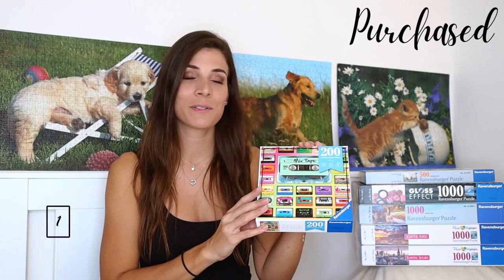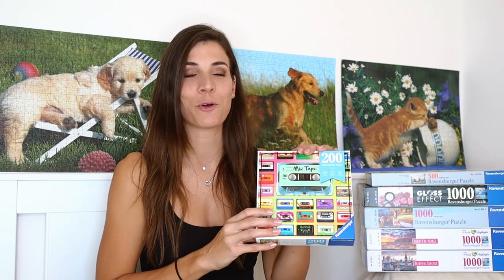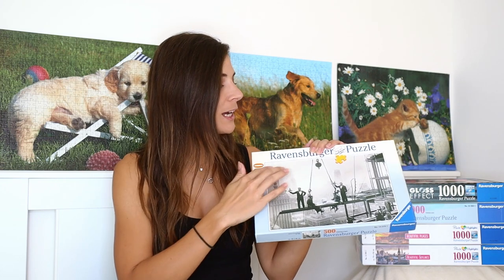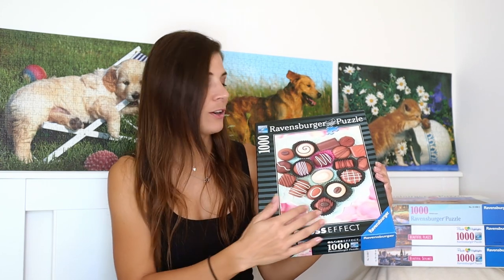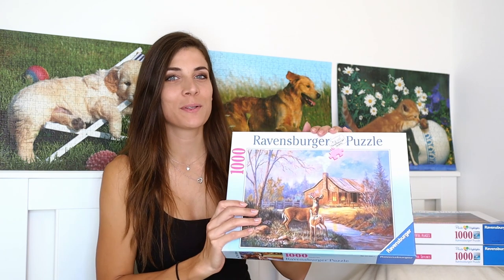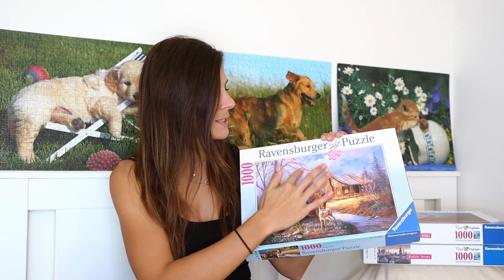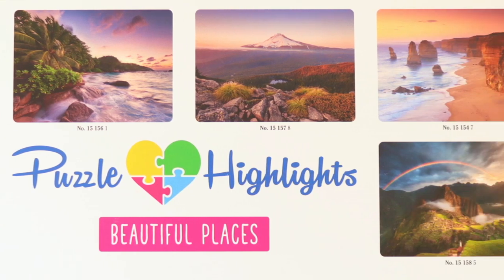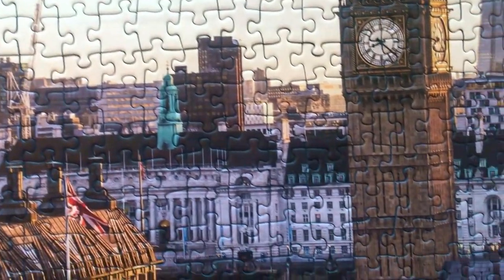November 2022 PUZZLE HAUL | All Ravensburger Puzzles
Another puzzle haul coming your way but this time it's ALL RAVENSBURGER puzzles completely unintentionally 😅 exchanging puzzles one by one and this is what you get 🤷‍♀️

*Puzzles in this video:*
1. Mix Tape - Ravensburger
2. Waldorf Astoria Hotel, NY 1930 - Ravensburger
3. Sweet Temptation - Ravensburger
4. Woodland Deer - Ravensburger
6. London - Ravensburger
Where I got my puzzles (0:00)
Purchased (0:50)
Exchanged (1:48)
Gifted (7:29)